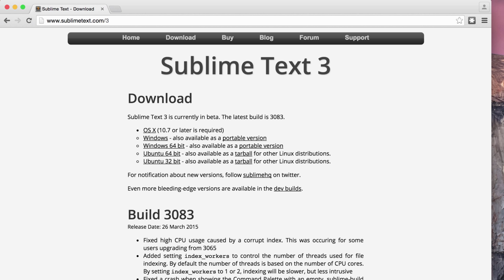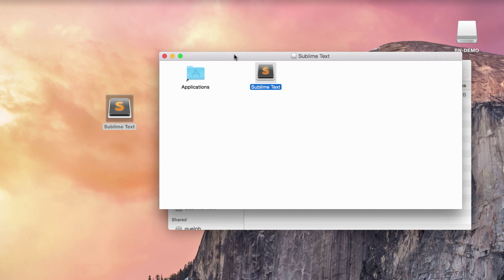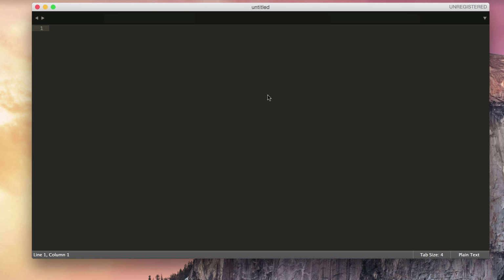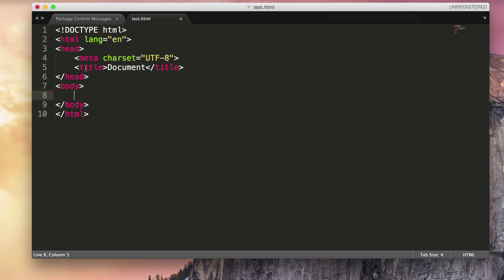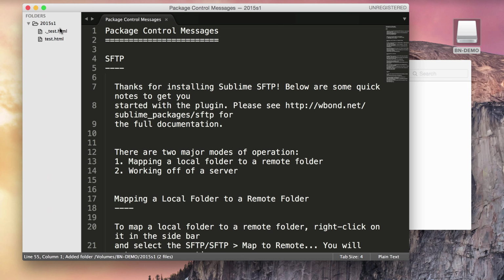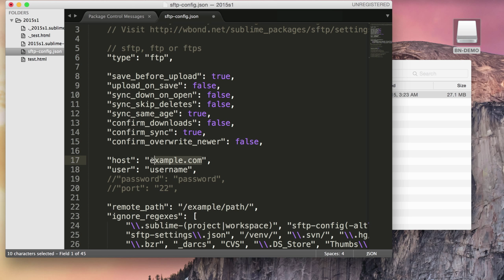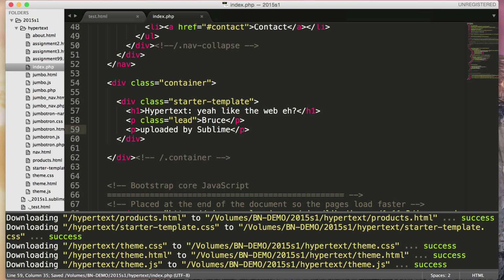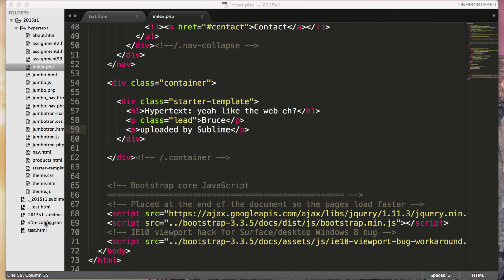install sublime text 3 on a usb flash drive